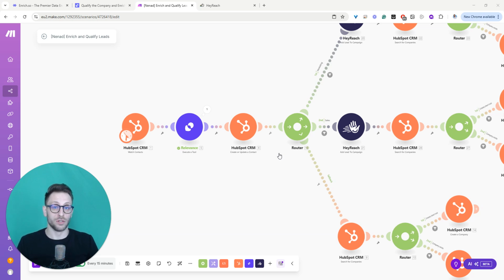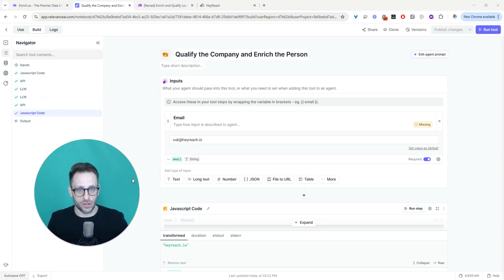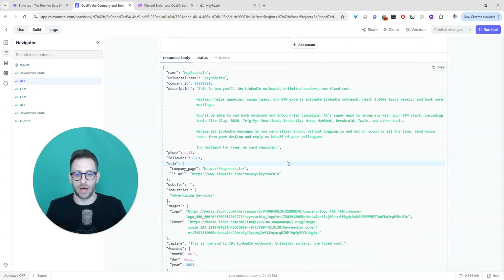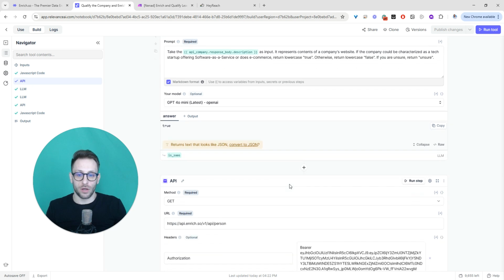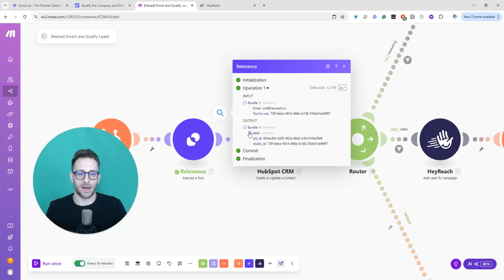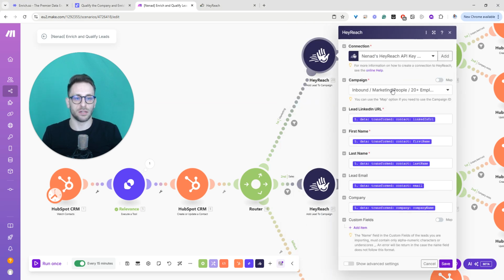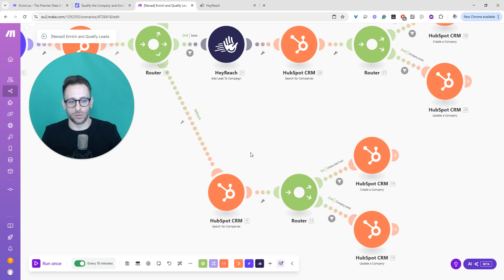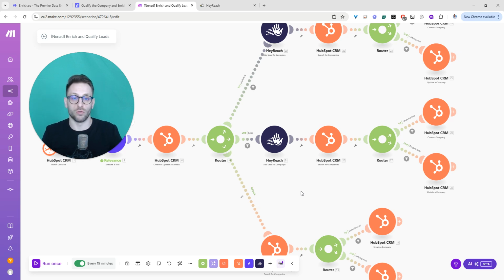Qualify free trial leads via Make (HubSpot, Relevance AI, Enrich.so, and HeyReach)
1. Someone signs up for a free trial
2. They get whisked away into HubSpot (our CRM)
3. Our AI agents qualify leads across 3 tiers
4. All data is passed back and organized in our CRM
5. Human-led and self-serve motions are executed

- Measure qualified leads, not just total leads
- Keep your CRM squeaky clean (without manual work)
- Automate the entire qualification process with AI agents